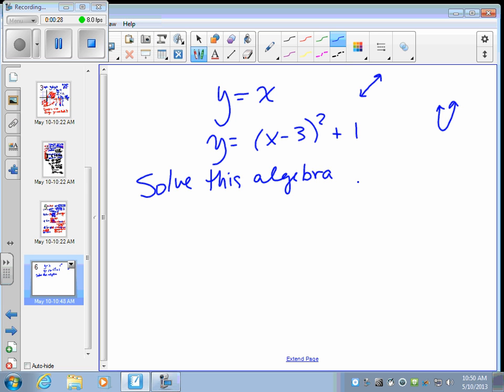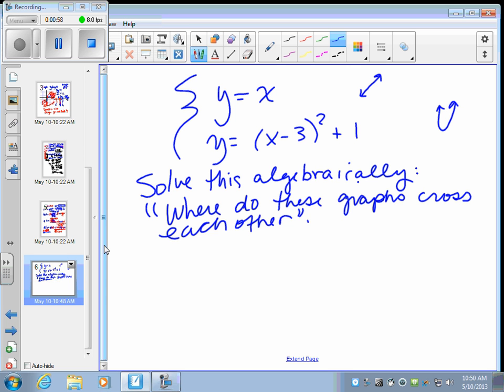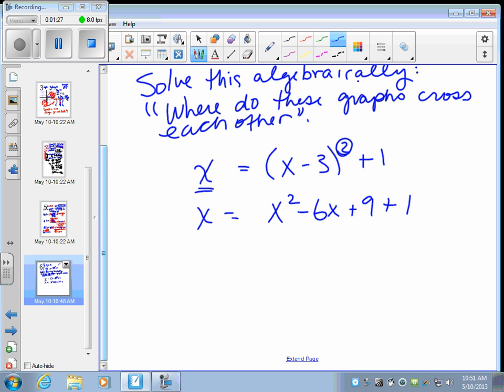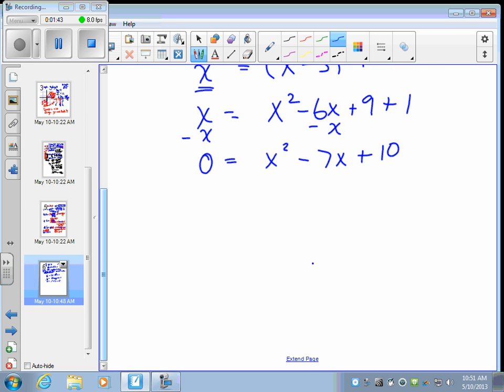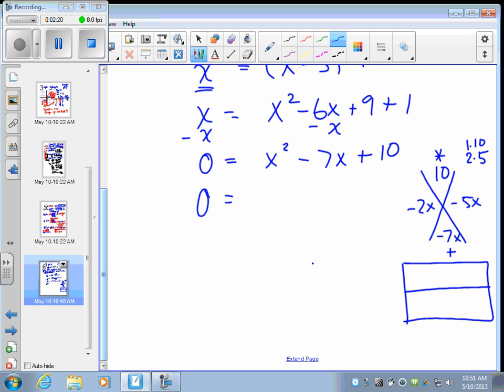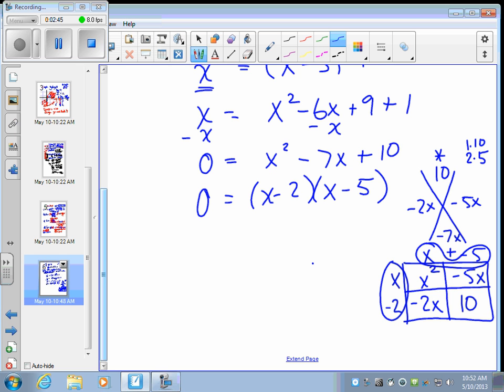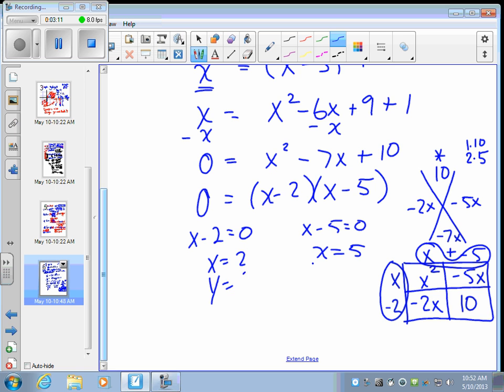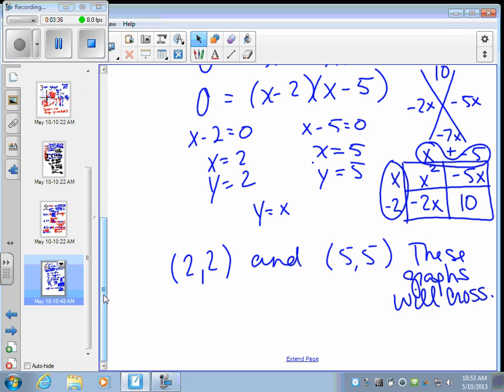SystemAlgebraically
example of solving a system algebraically